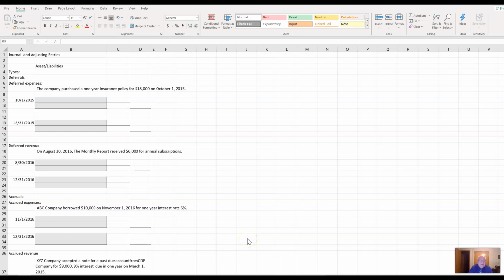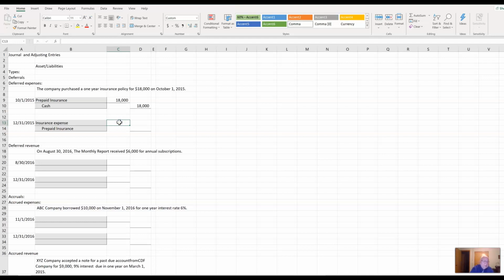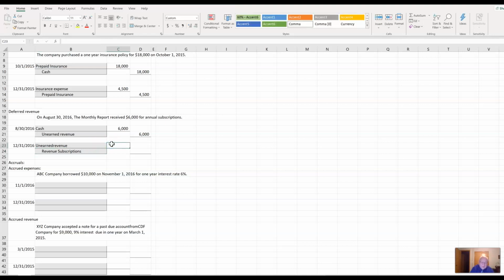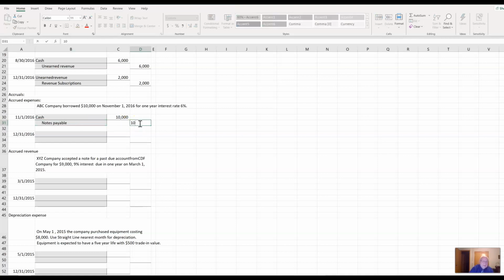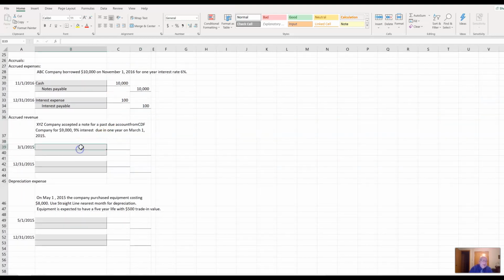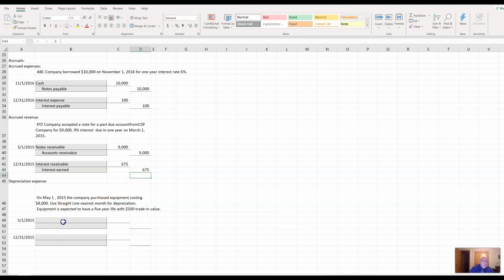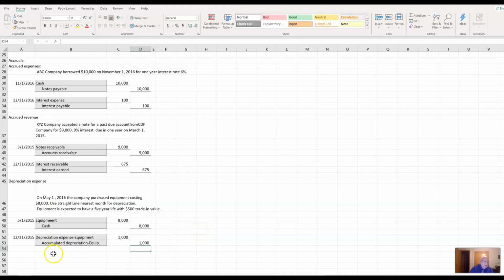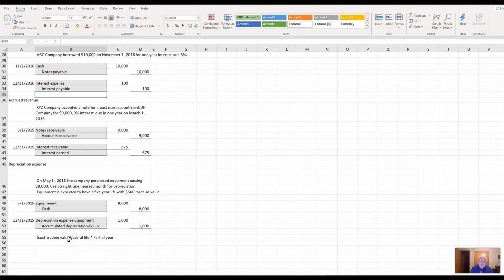Adjusting entries Financial